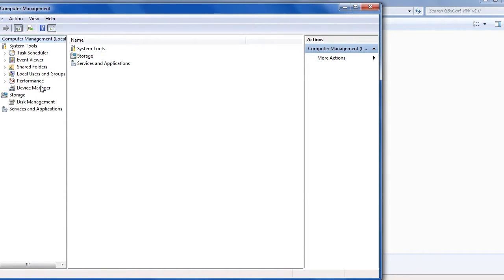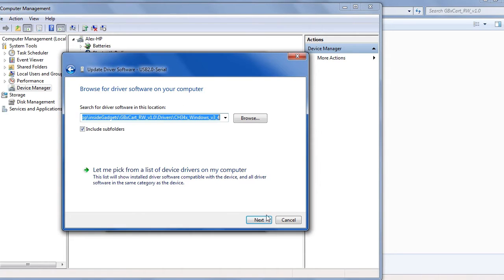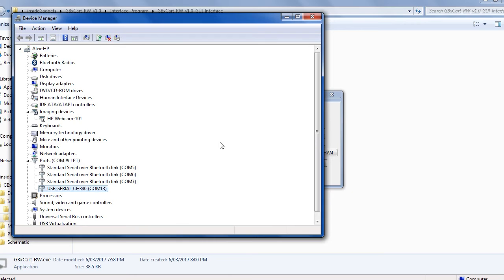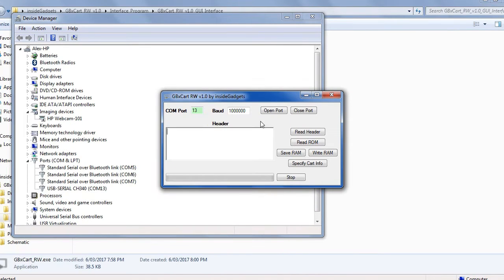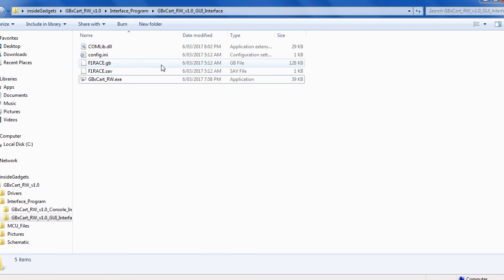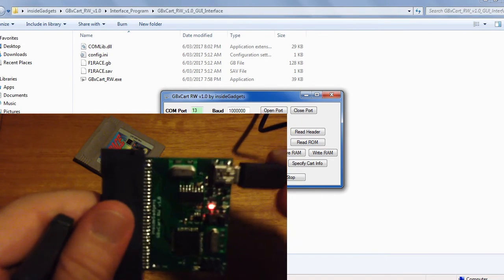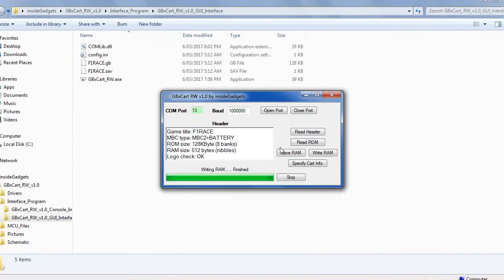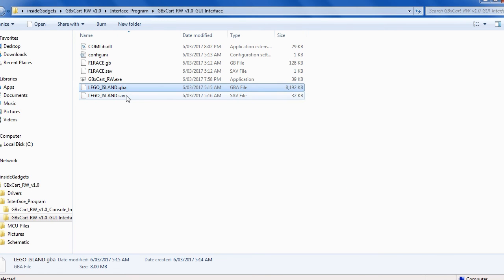How to use GBxCart RW - supports Gameboy/Gameboy Advance carts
A quick video showing how to read the ROM, save the same game to your PC and restore the save game on Gameboy and Gameboy Advance cartridges.